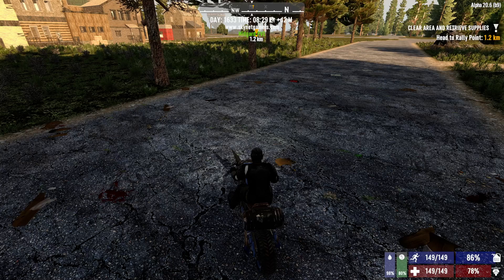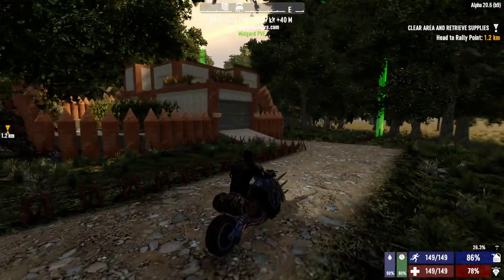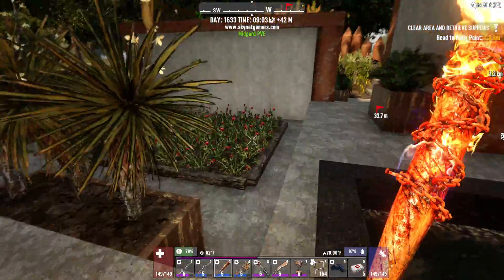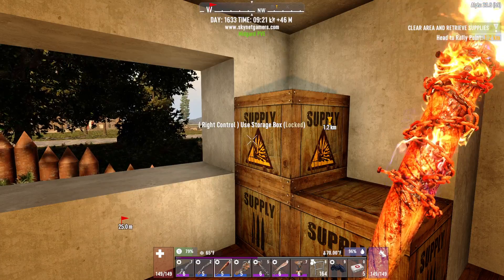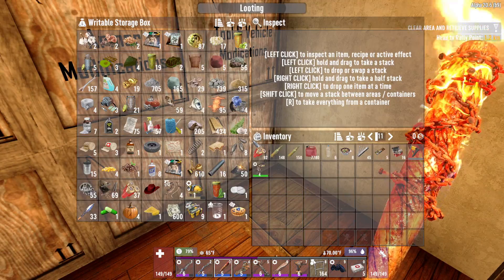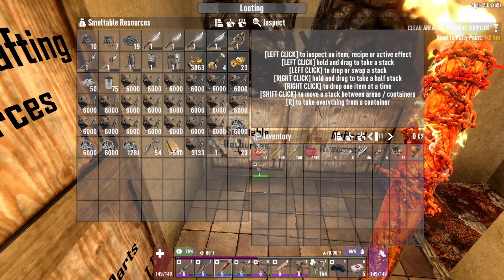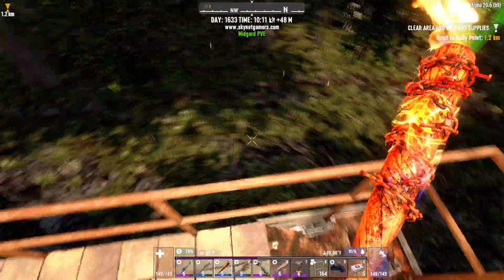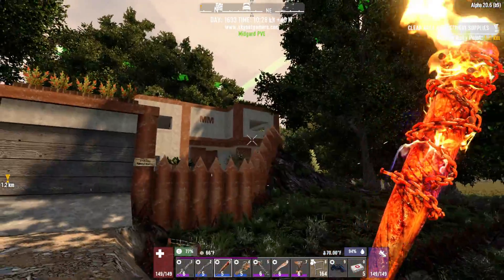Saying Goodbye to the Build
The servers I play on wipe tommorrow, so I figured I'd do a quick video of my build before my house on Midgard is gone forever. last time they wiped before I knew, so I missed out on the Viking server house video. next time I'll be on Valhalla!

Servers are owned by SkyNet, on the West of America set. Viking is Easy (Adventurer) Midgard is Medium (Warrior) and Valhalla is Hard (Survivalist)

I played Viking the first time around coz I was new to the game, this time I played Midgard since I was fairly confident at the time the servers restarted fresh, and next time will be Valhalla. Servers are up for approx 6 months. (I started partway through first time around, but this time was from 6th March, through 2nd September)

Skynet has a Discord channel (SkyNet Servers) where you can get more info on their 7Days to Die, Ark: Survival and other game servers. They have different servers types and difficulties, but the ones I've been playing on are Vanilla with some QoL Mods